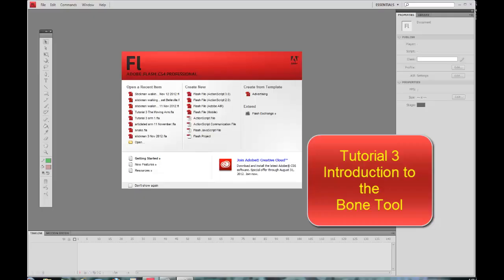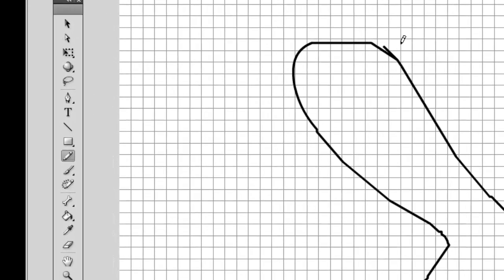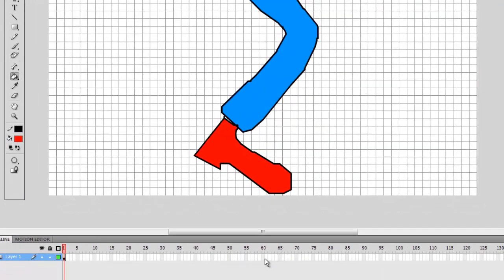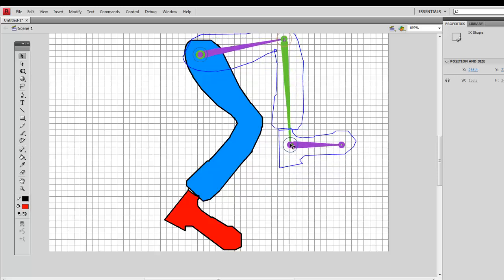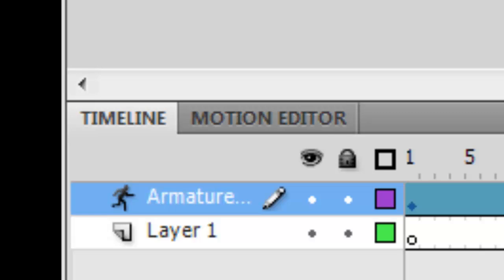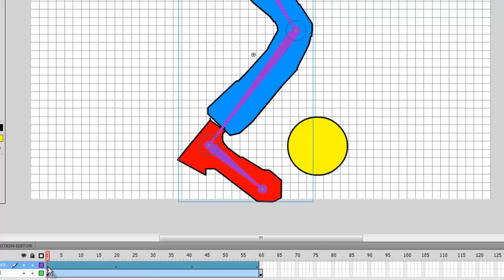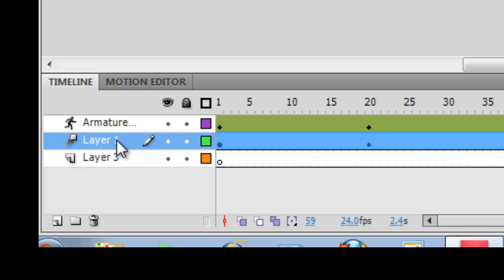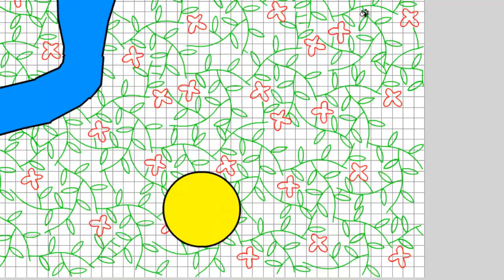Tutorial 3A Introduction to the Bone Tool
Use of the bone tool to create motion in a leg, creation of two more layers to complete the leg action